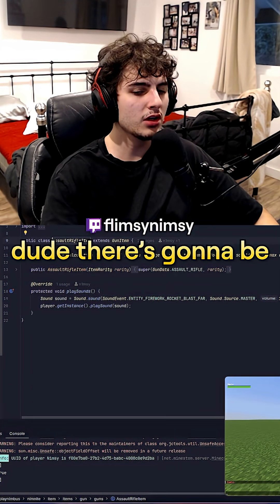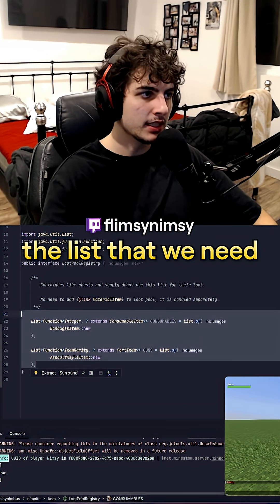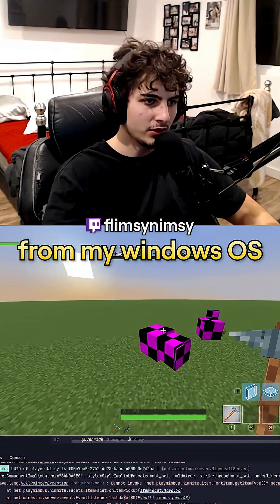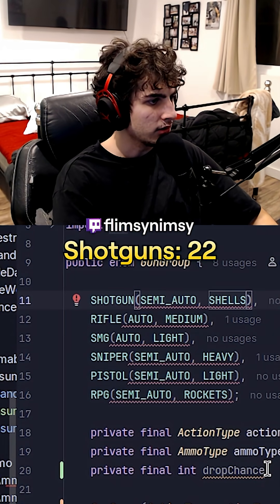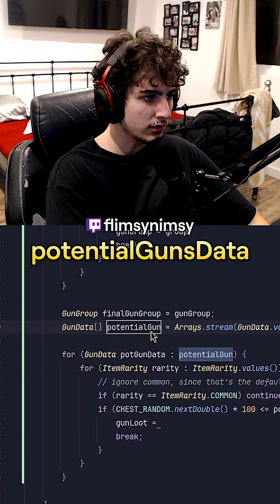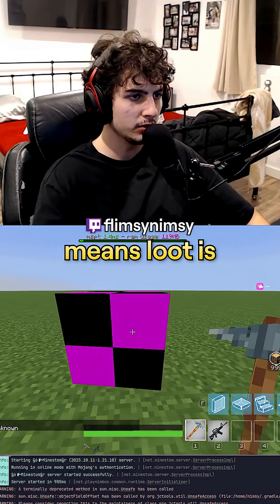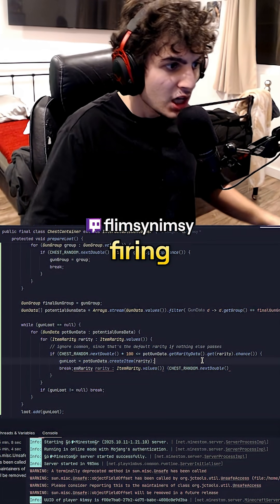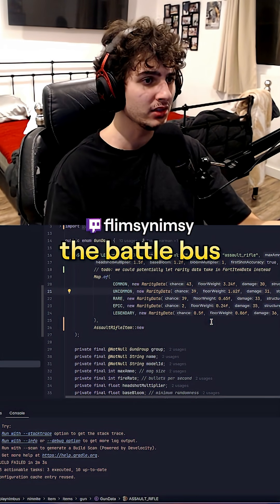Loot II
Tracklist (in order):

~ description ~

PC Setup:
CPU: i5-12600k
GPU: 3060 TI
RAM: Corsair Vengeance RGB 32GB
Main Monitor: Dell 144hz
Second Monitor: Dell 60Hz
Webcam: Logitech C922x Pro
Mouse: Logitech G502 Hero
Keyboard: Razer Cynosa Chroma
Headphones: HyperX Cloud Alpha
Mic: AT2020+